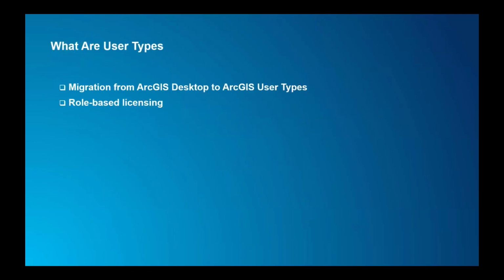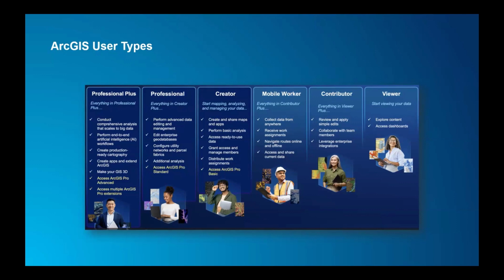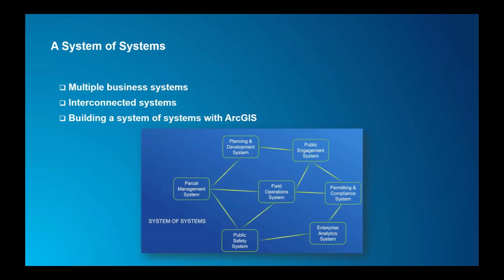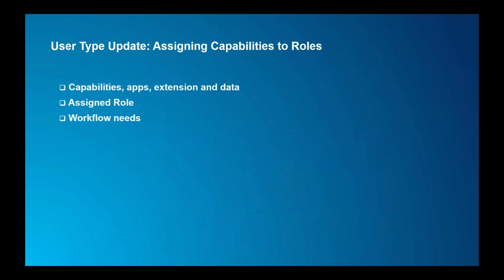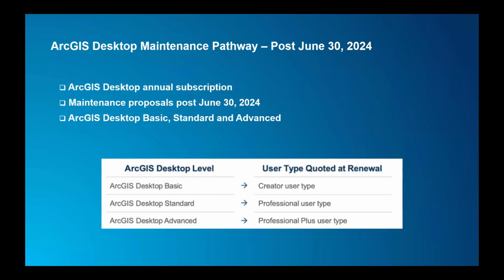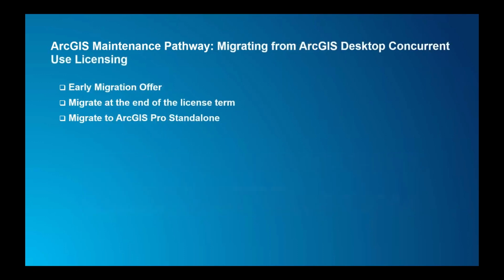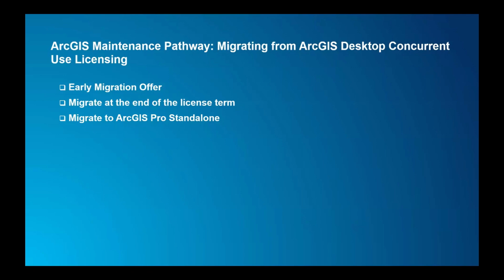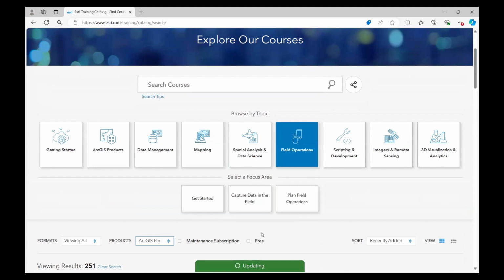Spatial Webinar: Creating a Pathway for ArcGIS Desktop to ArcGIS Pro Migration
🌟 Spatial Webinar: Transitioning from ArcGIS Desktop to ArcGIS Pro 🌟

Missed our live webinar? No worries! You can now watch the full session at your convenience. Join us as we delve into effective strategies for a seamless migration from ArcGIS Desktop to ArcGIS Pro.

In this insightful session, we cover:

Key differences between ArcGIS Desktop and ArcGIS Pro
Best practices for adapting your data and workflows
Tips to maximize the benefits of ArcGIS Pro
Whether you're a seasoned user or just starting your migration journey, this webinar offers valuable insights and practical advice to ensure a smooth and efficient upgrade. Enhance your GIS capabilities today!

👉 Watch now and transform your GIS experience with ArcGIS Pro!